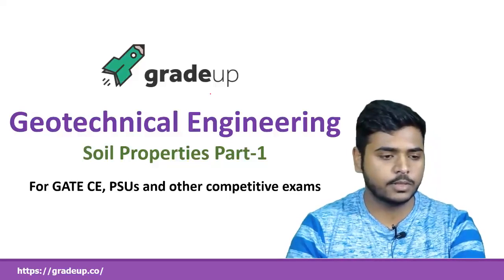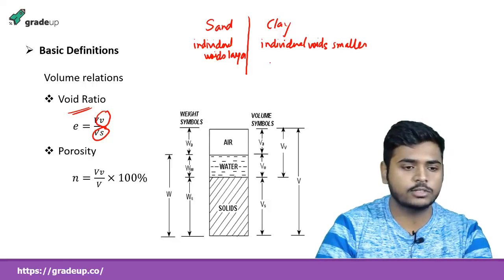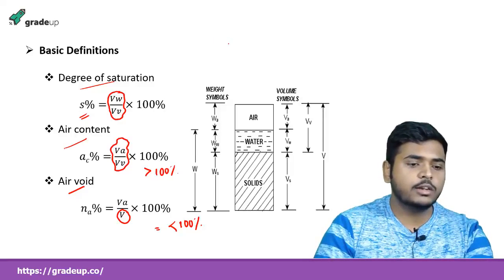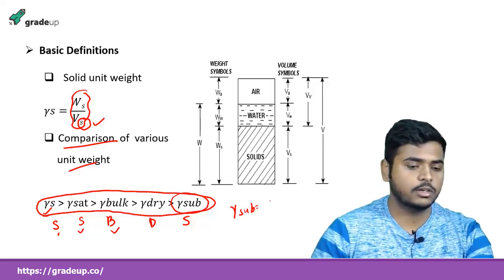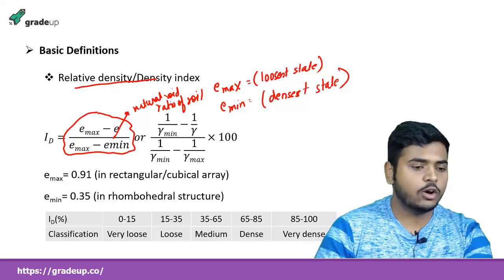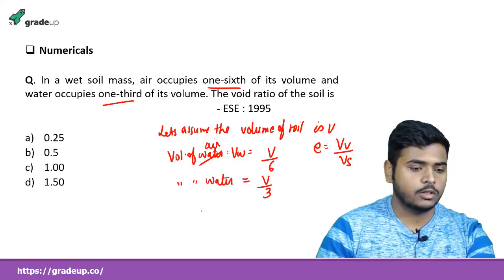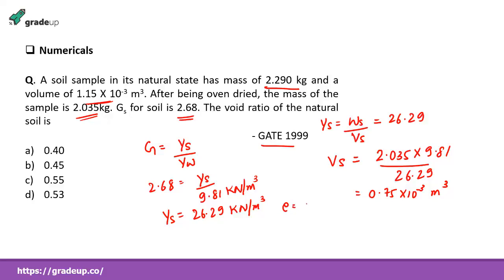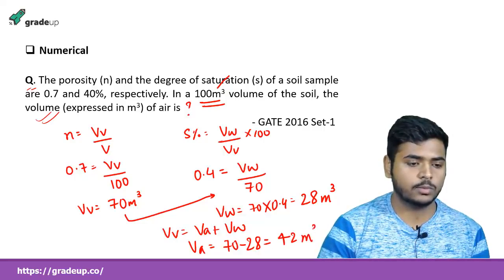Geotechnical engineering gate exam